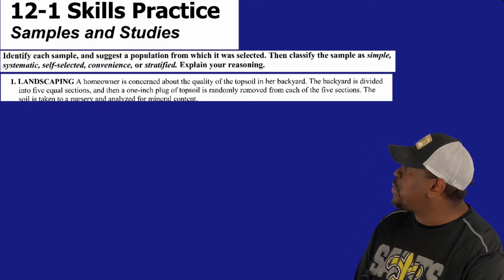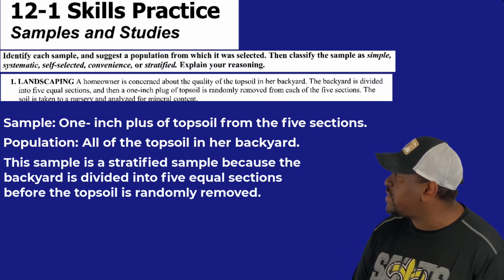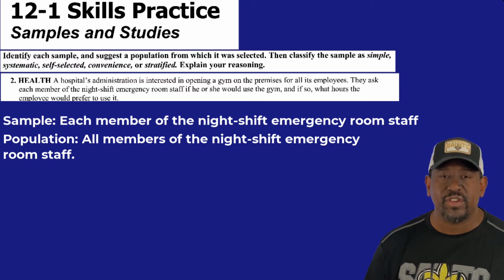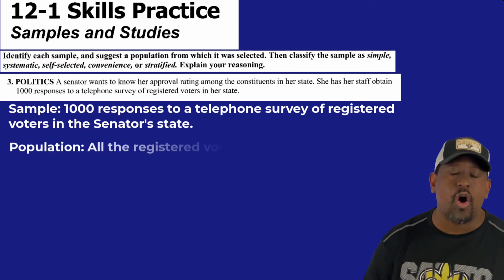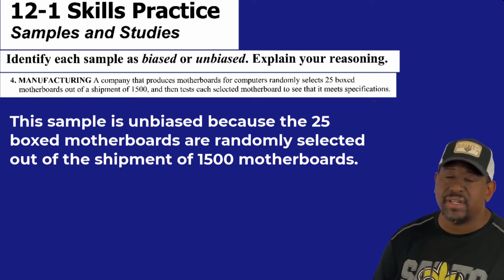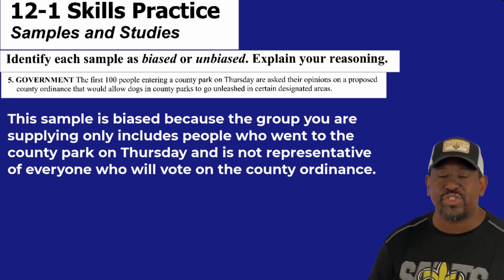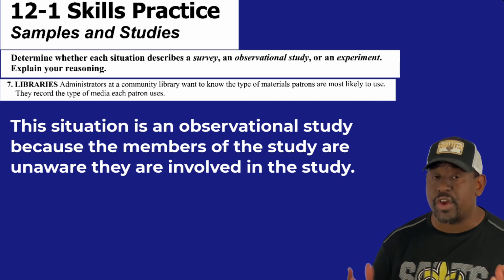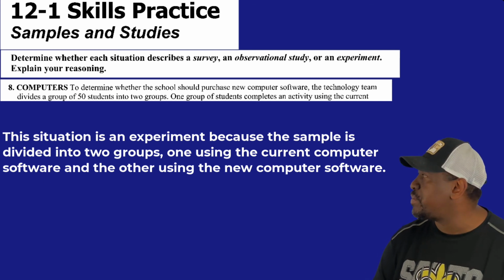McGraw Hill Algebra 1, Chapter 12, Lesson 1 - Samples and Studies